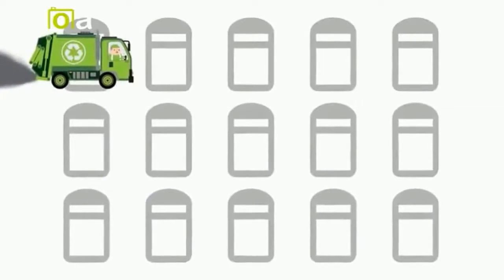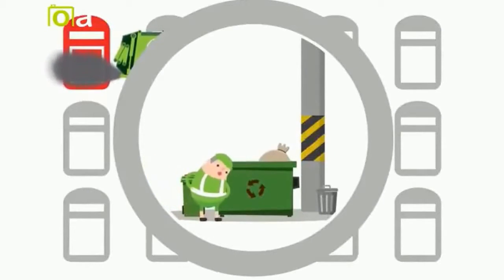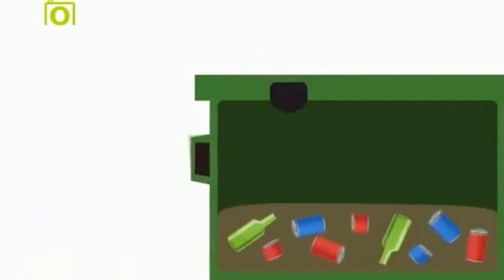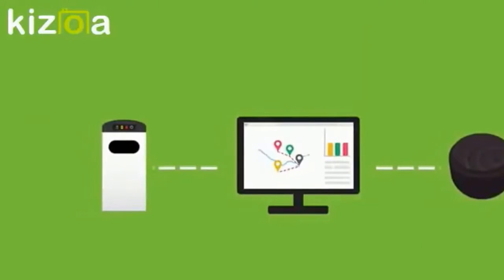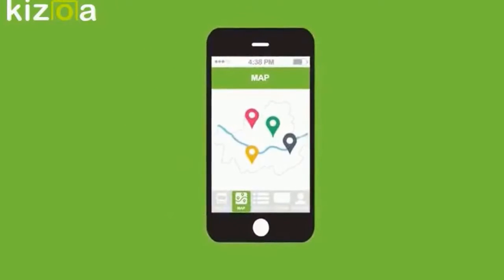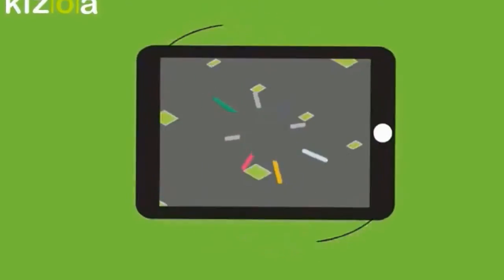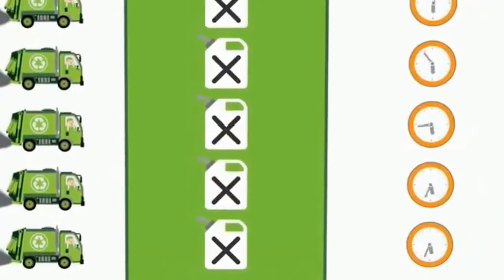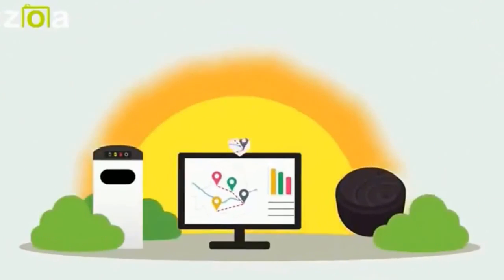IoT Waste Management System